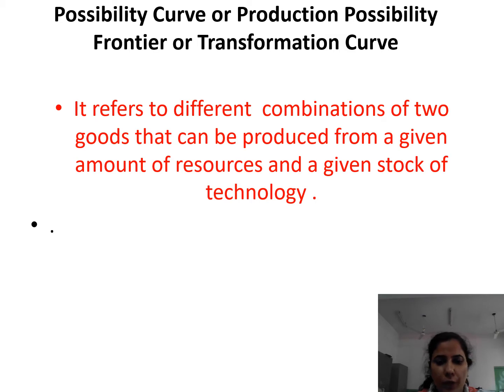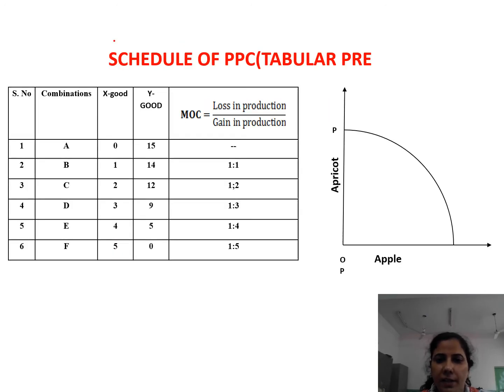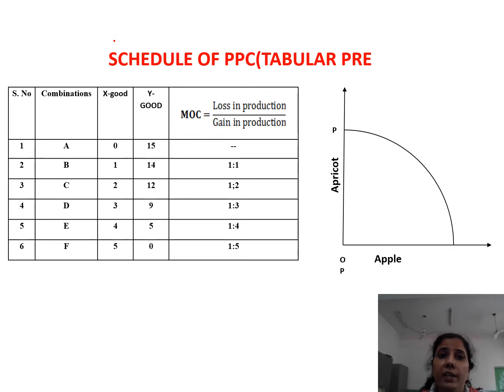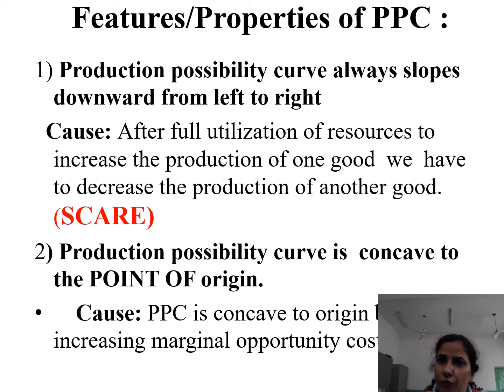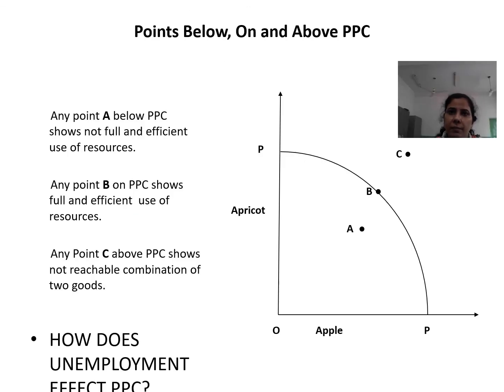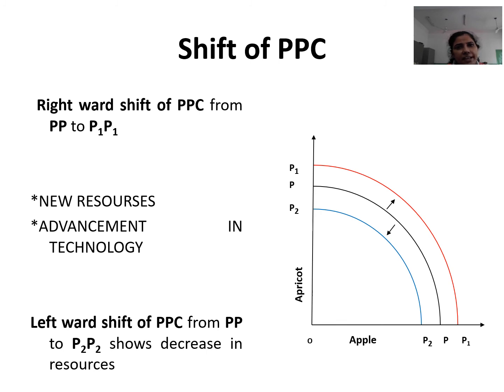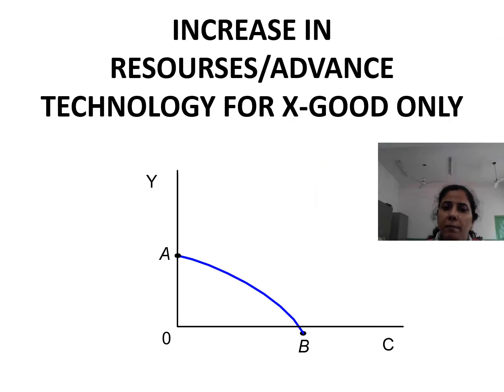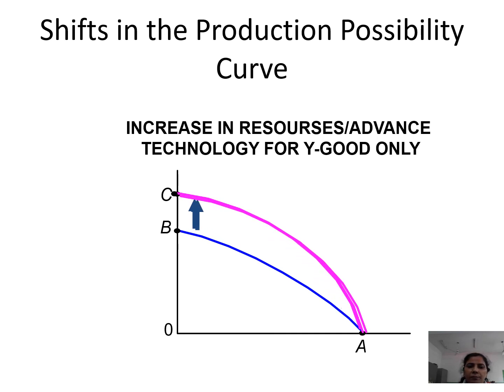(Part- 5) PPC (Production Possibility Curve)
production possibility curve.Meaning, features,assumptions, Shift in PPC